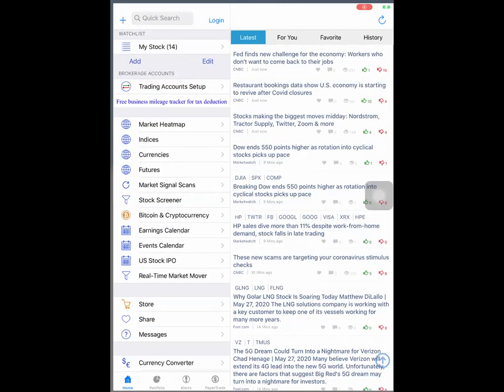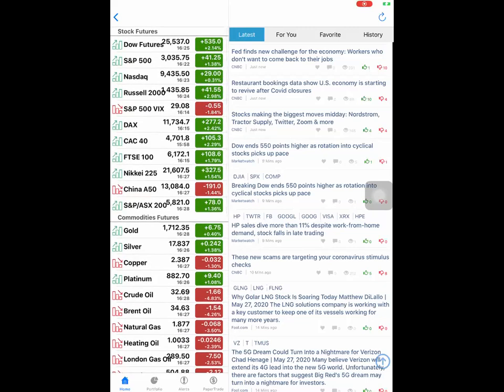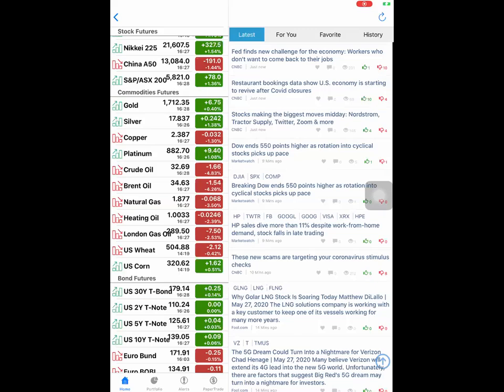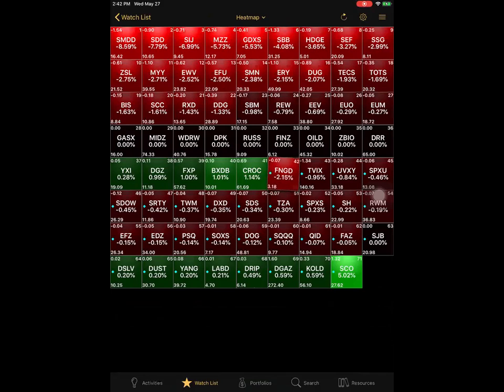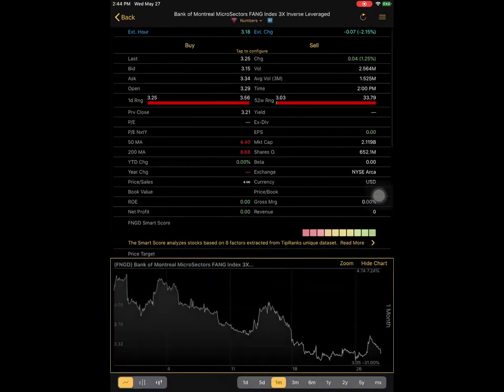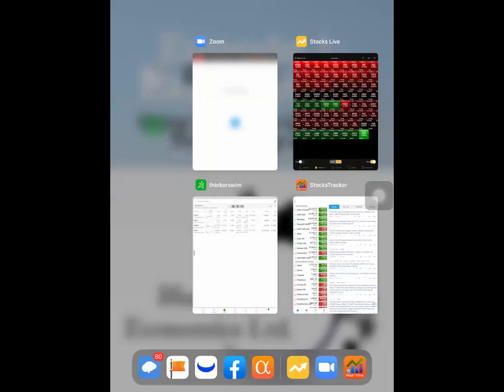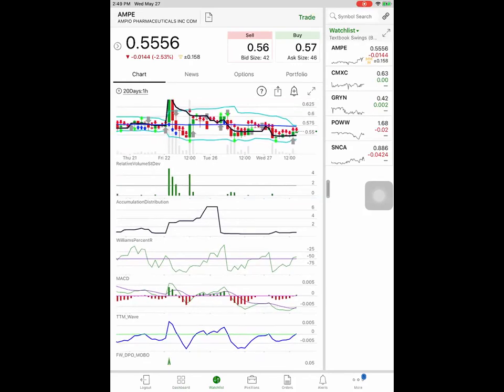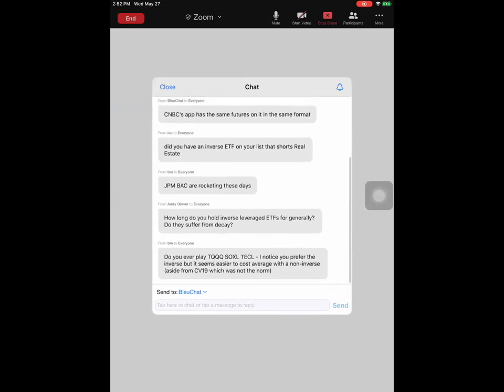Using Futures to Trade ETFs and Inverse ETFs.